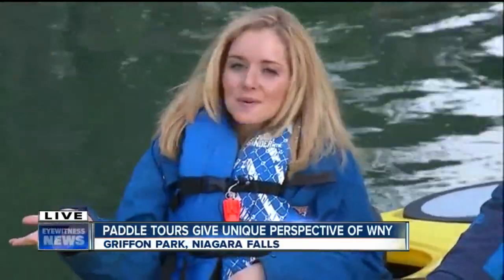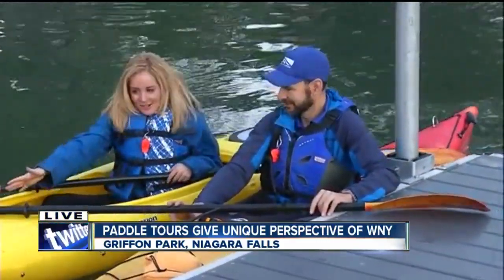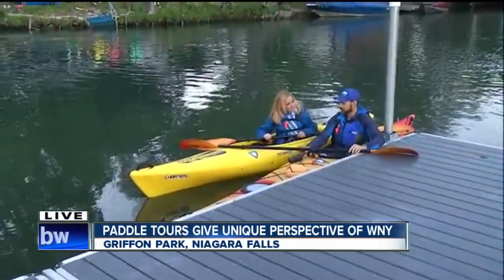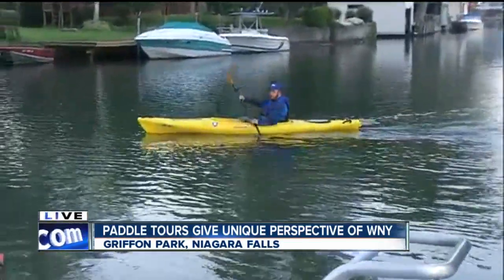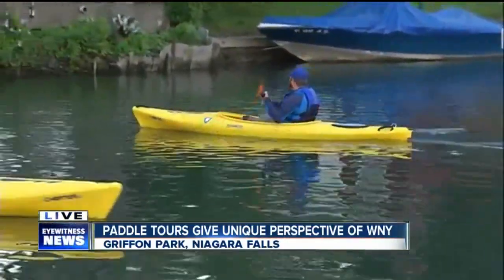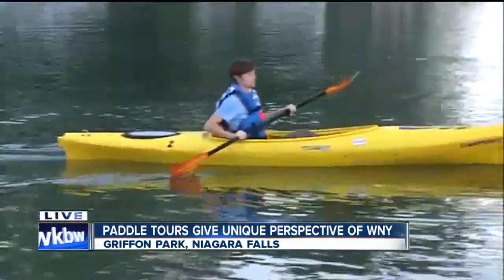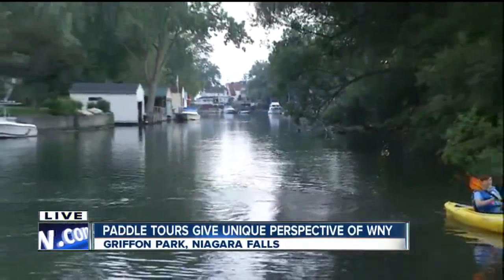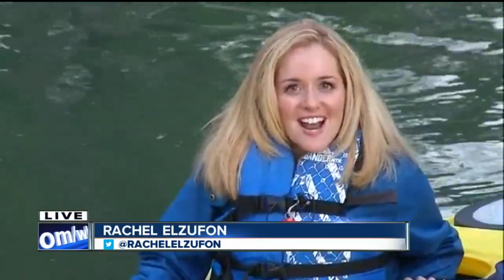Paddle tours give unique perspective of WNY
7 Eyewitness News is Buffalo's Source for news, sports, weather, and good things happening every day.